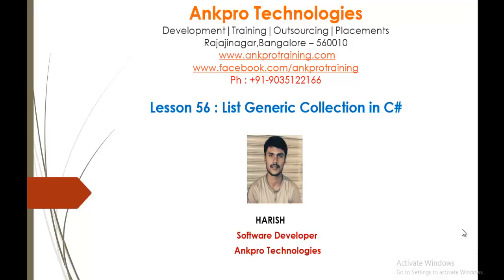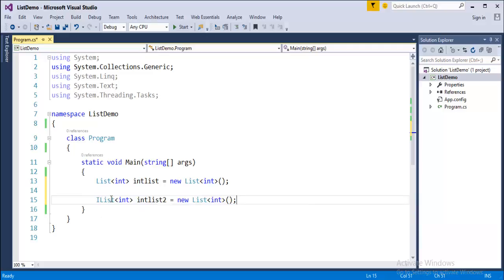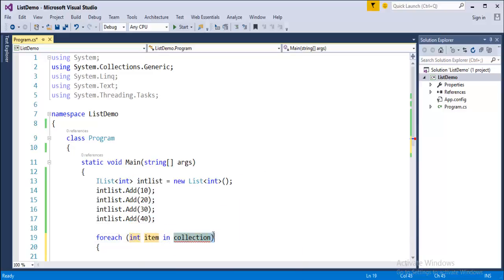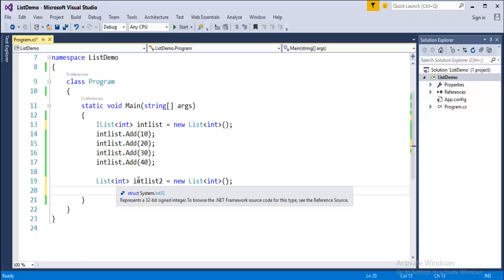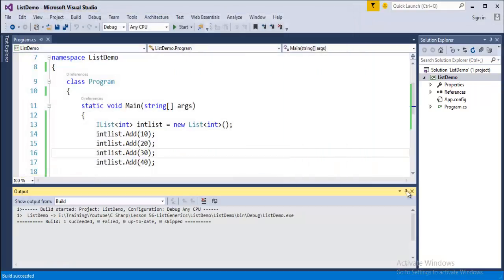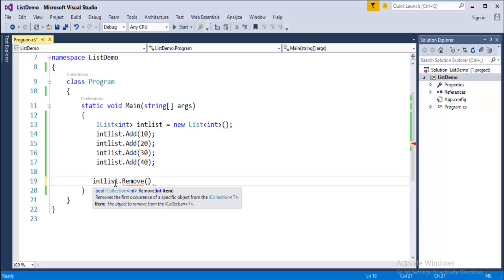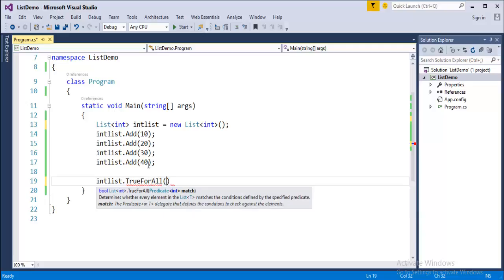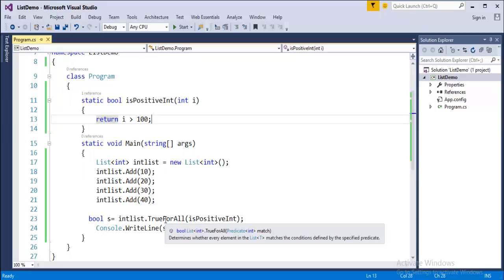C# Beginner to advanced - Lesson 56 - Generic Collections List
List is one of the generic collection class.
List is present in System.Collections.Generic namespace.

ankpro
ankpro training
Asp.net MVC
C#
C sharp
Bangalore
Rajajinagar
Selenium
Coded UI
Mobile automation testing
Mobile testing
JQuery
JavaScript
.Net
Components of the .Net framework
Hello World
Literal